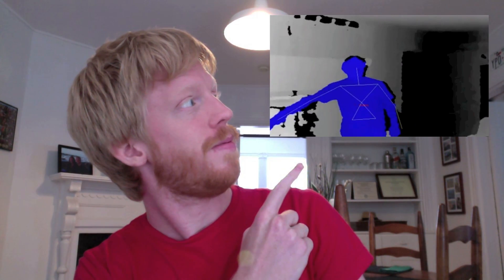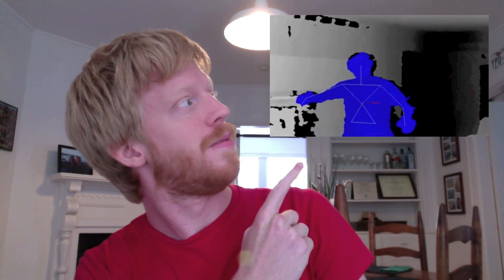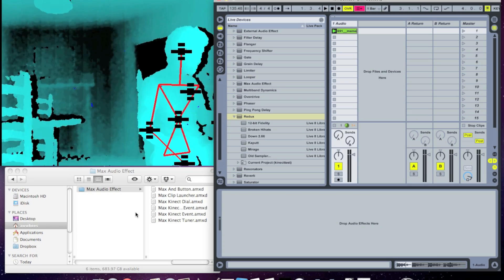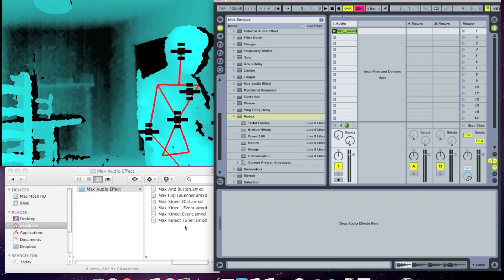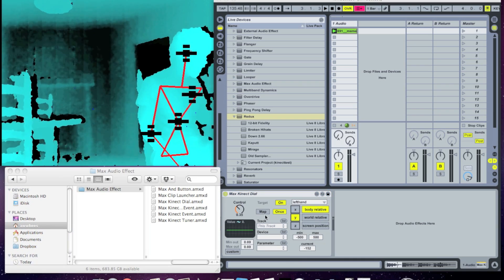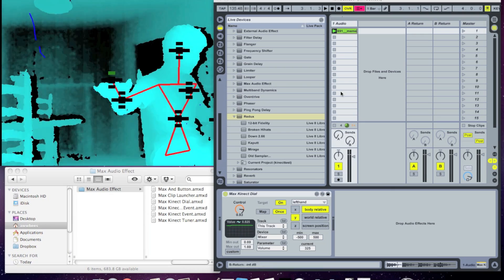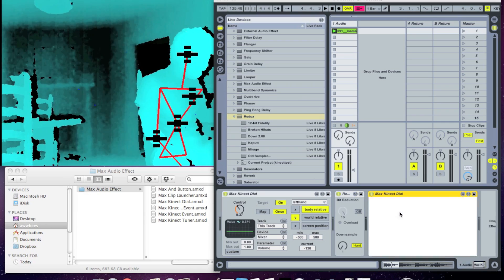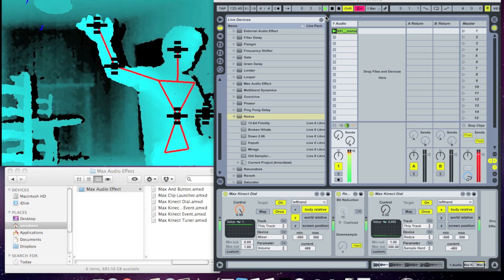Synapse for Kinect Introduction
Thanks to YouTube users synaecide and encanti for the inspiration from their videos.